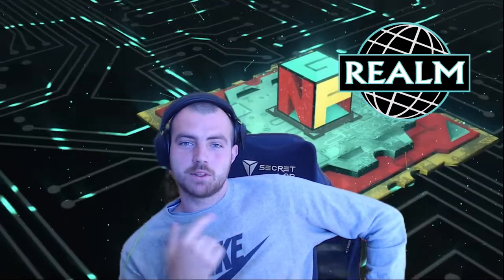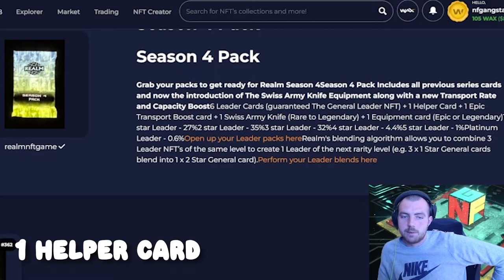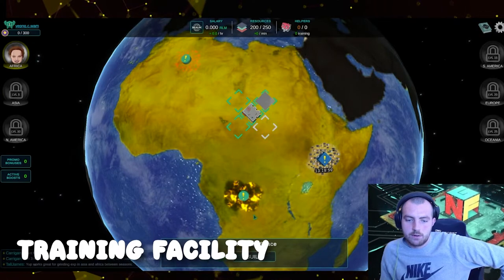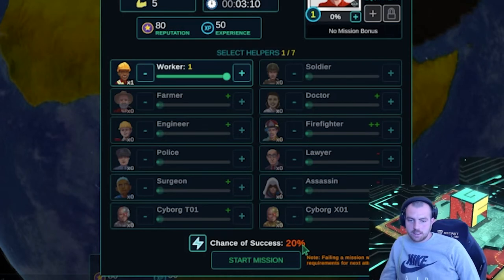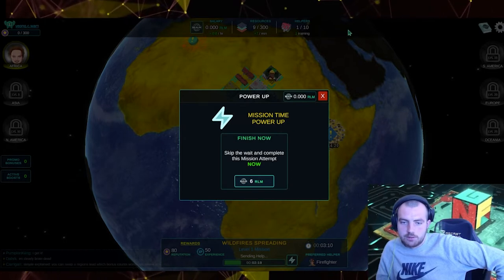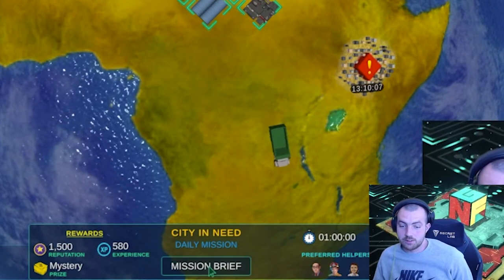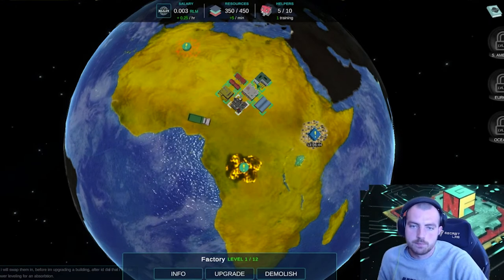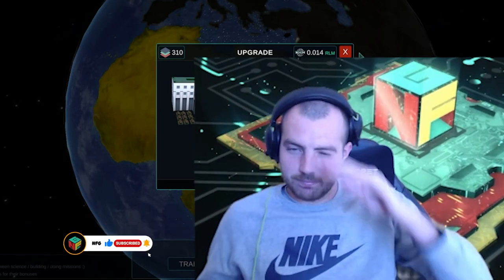Realm NFT Season 4 Gameplay & Tips! - Global Conflict Strategy Crypto Game on the Wax Blockchain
Realm NFT is a resource management crypto game where you strategically utilise leaders and helpers, tokenised as NFTs, to save the world from devastation. If you love strategy, city builder or conquest campaign type video games, then Realm NFT is the game for you in the crypto space, built on the Wax Blockchain!

Realm NFT Season 4 is about to launch, which sees additional functionality introduced & more BIG changes to the platform.
At the end of the Season, the Top Players will be in the running for Realm Leader NFT's, Equipment NFT's as well as a share of the RLM Prize Pool (calculated off the total Season spend). But that’s not all, the TOP 100 Players from each League will also walk away with a CUSTOM Realm Trophy!

Season 4 Pack sale will start Tuesday October 4th at 7:00am UTC!
Season 4 will launch on 28th September at 10.30pm UTC and finishes on the 26th of October at 10:30pm UTC.

► Start learning about Play 2 Earn NFT Gaming Today by joining the Non Fungible Gang Discord Community

What's your strategy?? Comment and let us know! 🚀